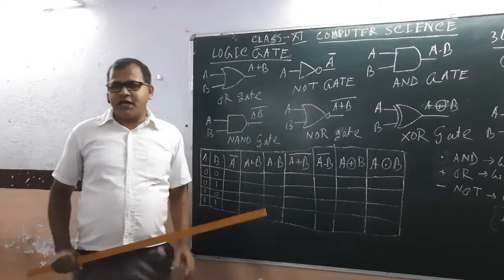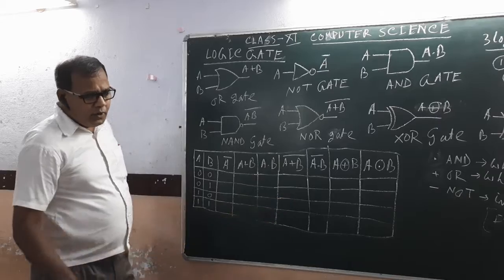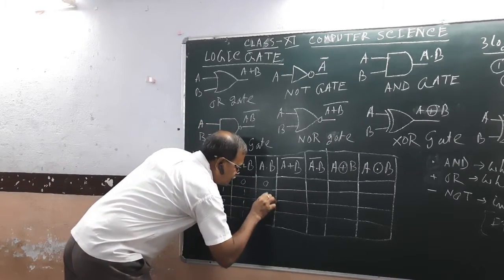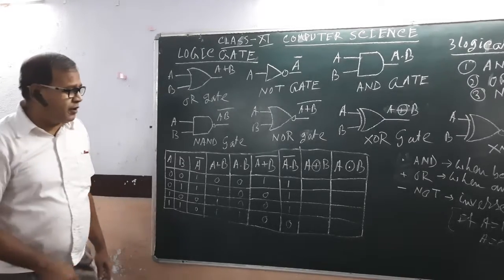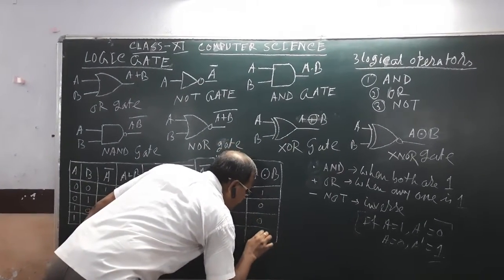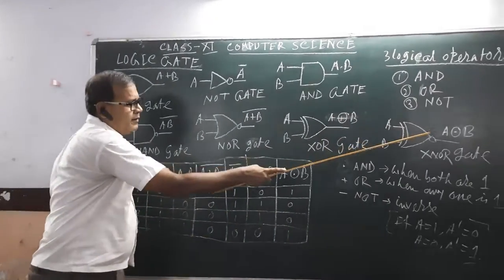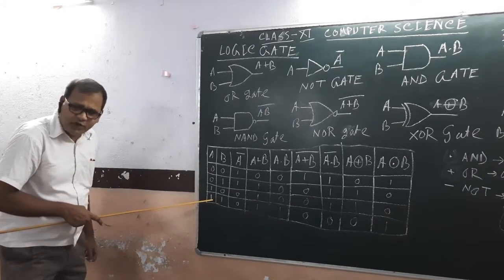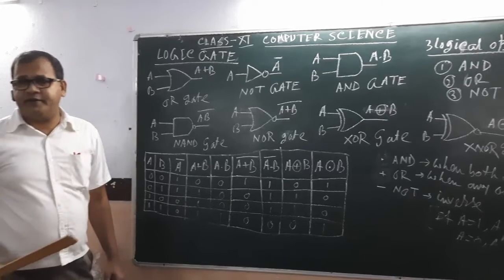CMS :CLASS XI COMPUTER SCIENCE LOGIC GATE